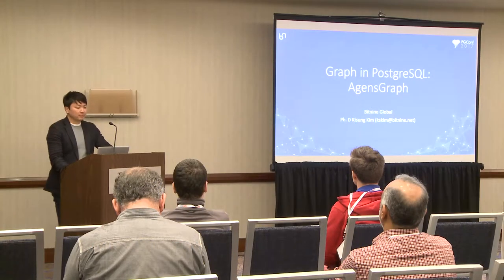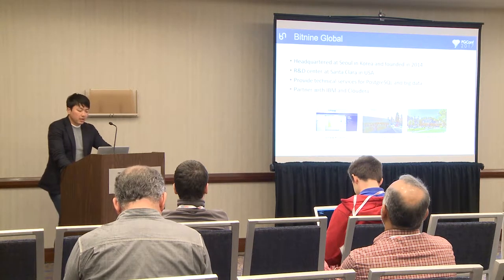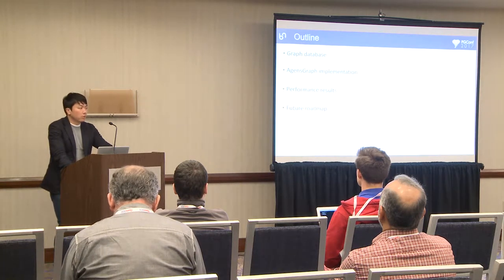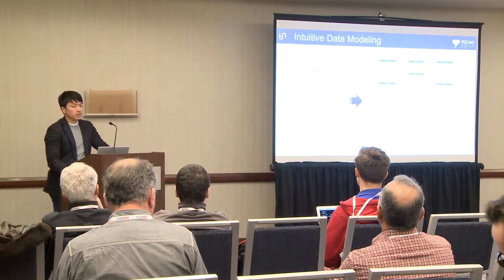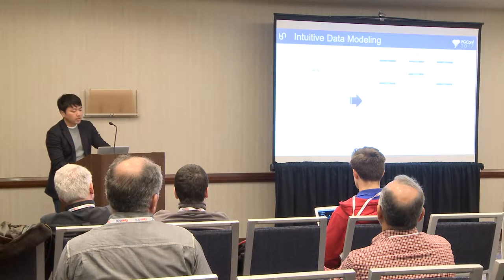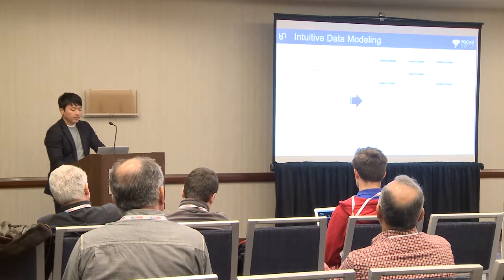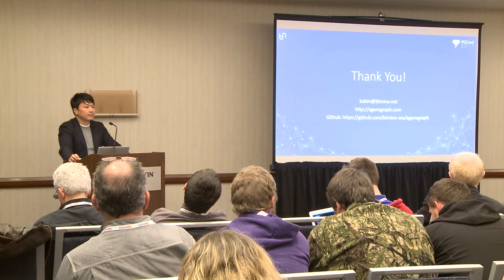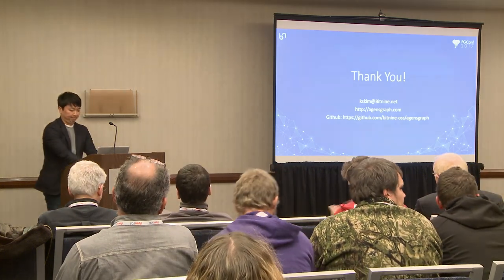Implementing Graph Database based on PostgreSQL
In this presentation, we will share our experiences related to implementing a graph database based on PostgreSQL. The outline will be as follows: 1. What is the graph database? 2. Bitnine's solution for the graph data: Agens Graph 3. Implementation issues related to PostgreSQL 4. Future roadmap The graph database is a kind of databases optimized for processing the connected data, which is not adequate to be handled by the relational database. Bitnine Global is currently developing a graph database, namely Agens Graph based on PostgreSQL, that is expected to be released at the end of this year. Agens Graph is a multi-model database which supports the relational and the graph data model. It will simultaneously support SQL and Cypher query language, which is the one of the famous graph query languages. In this forum, we'll announce the architecture of Agens Graph, various challenges of PostgreSQL we have experienced, including how to overcome the mismatches in the two different data models, the integration of both SQL and Cypher in one single processing engine, and how we exploit the great features of PostgreSQL to implement the new multi-model database. Lastly, we also will be showing our future roadmap.